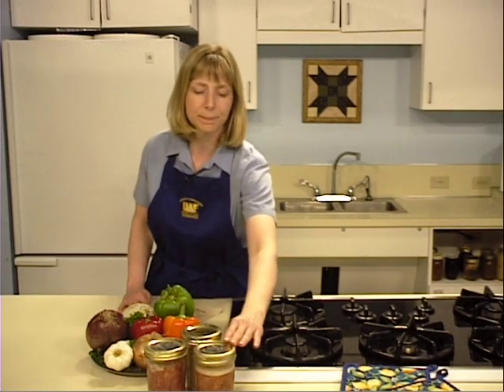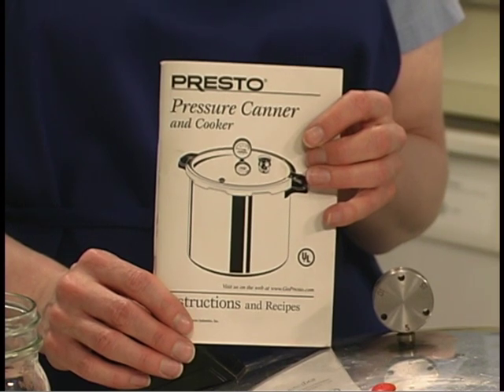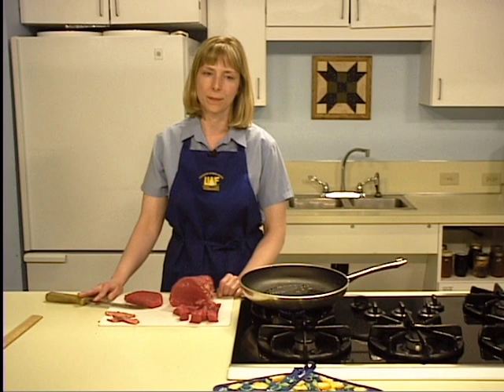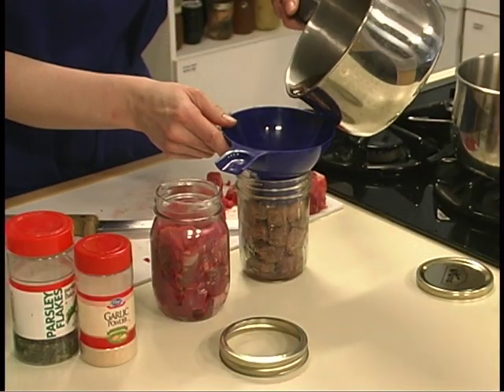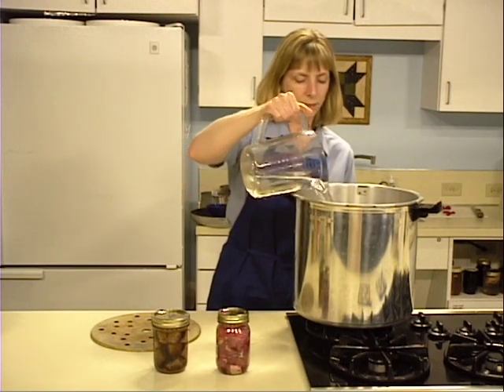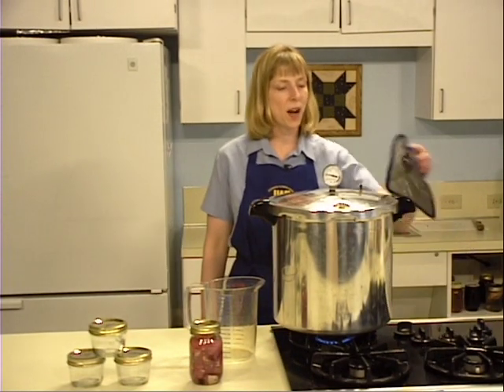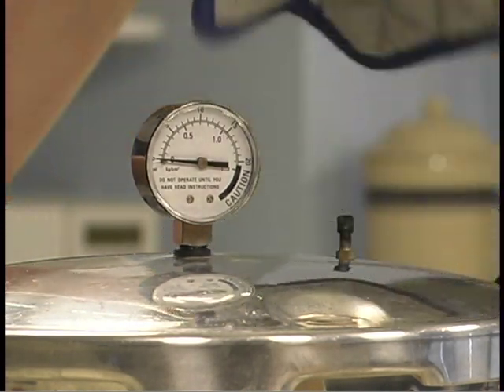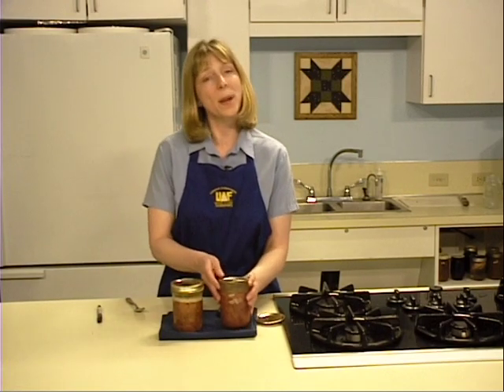Canning Game Meat in Jars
Canning Game Meat in Jars - Alaska Cooperative Extension Service 2009 - Video FNH-01281 - Preserving Alaska's Bounty. Supported by U.S. Department of Agriculture special project 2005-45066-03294 for $318,075 and related grants 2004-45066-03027 ($256,671) and 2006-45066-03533 ($314,582).     This DVD provides a thorough overview of the basic canning and preserving process for meat and fish in cans. The program reviews canning game meat in cans, canning fish in cans as well as the process of assembling a can sealer. Further described are the equipment, preparations, packing, canning, cooling and storage associated with the preservation methods as well as the preparation, materials, maintenance and process associated with the assembly of a can sealer. This DVD makes a great resource for mastering home food preservation.